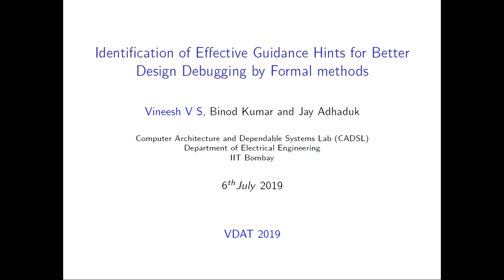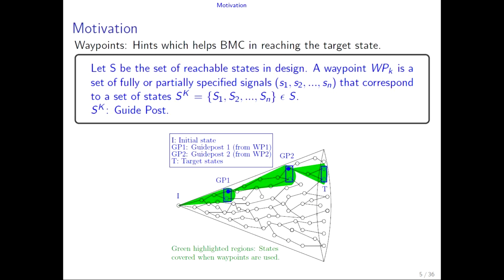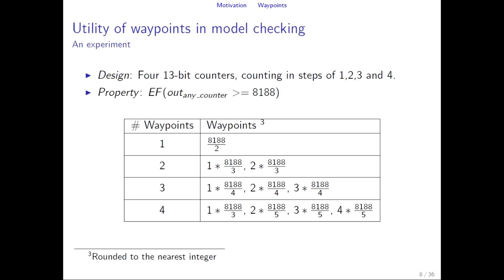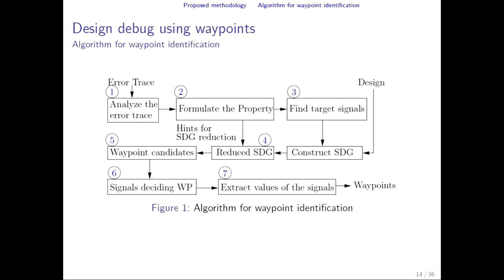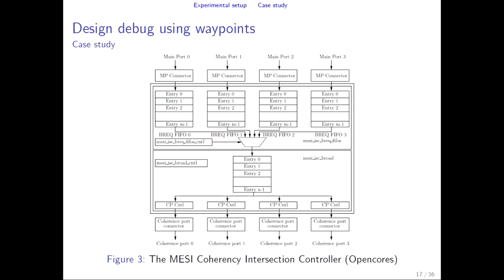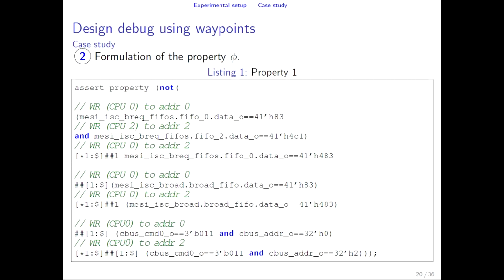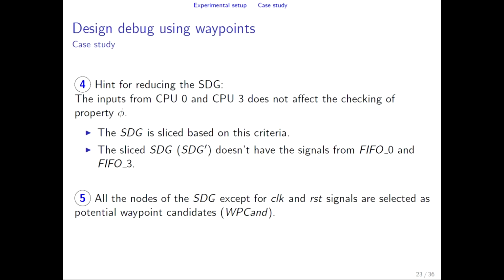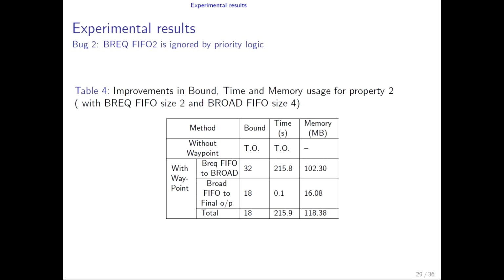Paper presentation Identification of Effective Guidance Hints for Better Design Debugging